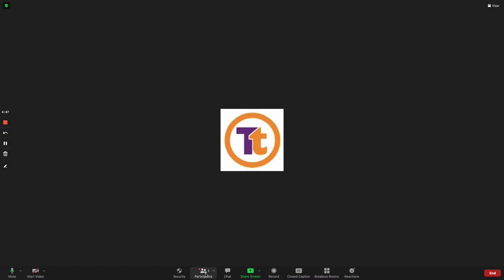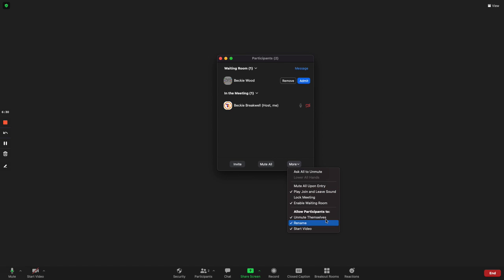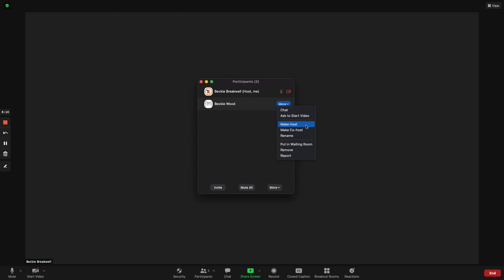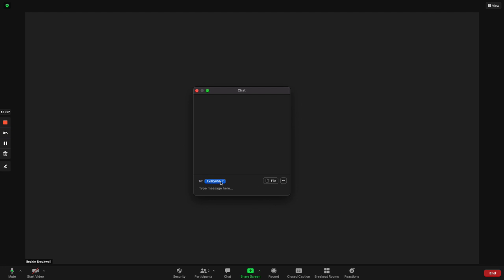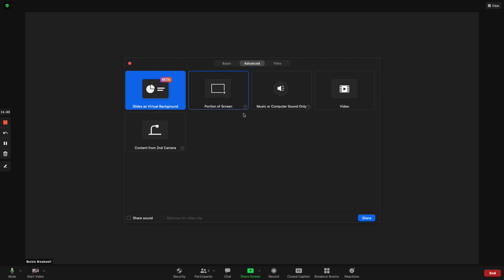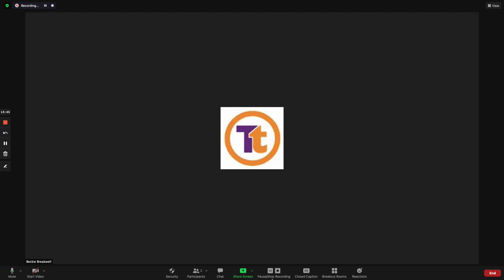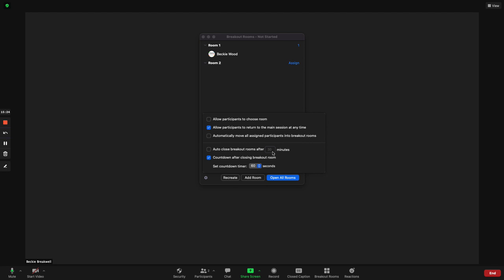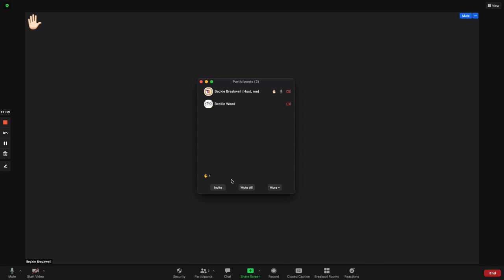Zoom Web Client Quick Start Guide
This video guide shows you the main functions and how to use them within live online training the Zoom Web Client